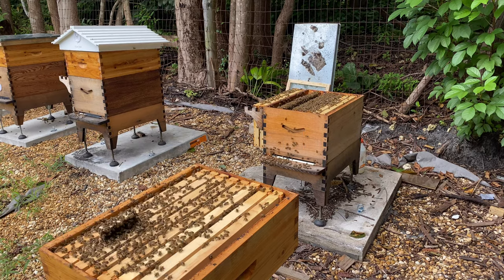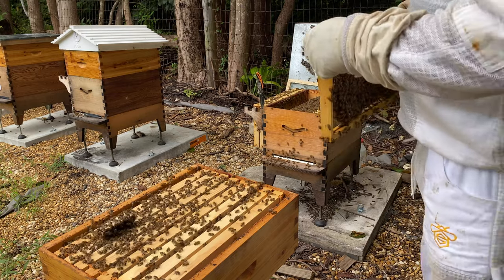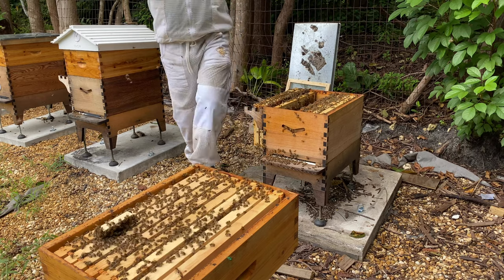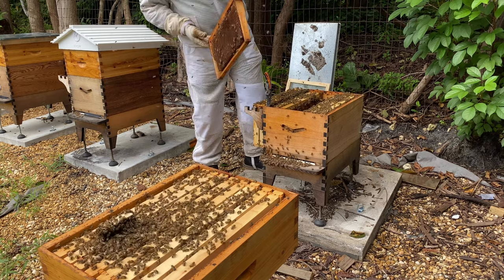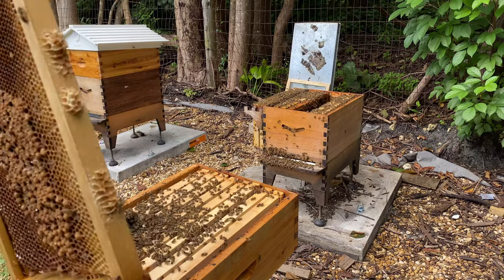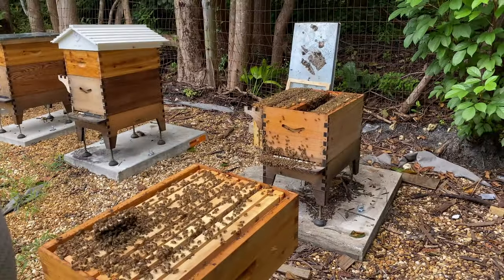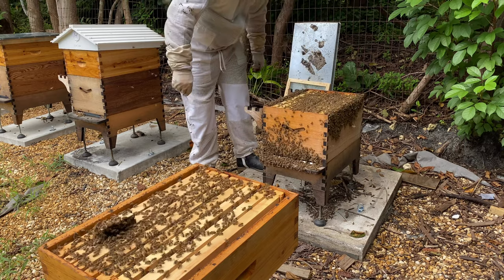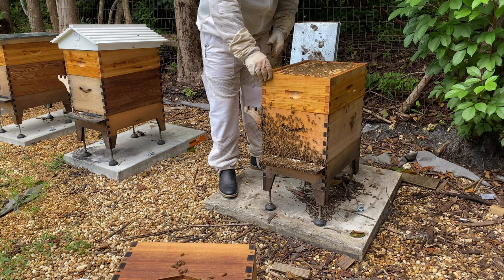Introduction, Not Installation of Bee Weaver Queen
Had to do a preventative split the other day so Hive 1 doesn’t swarm again.  Moved the queen to Hive 6 and now these girls need a new queen.  I don’t want to wait so I ordered a Bee Weaver.  Need to check to make sure no swarm, supersedure or emergency cells present.